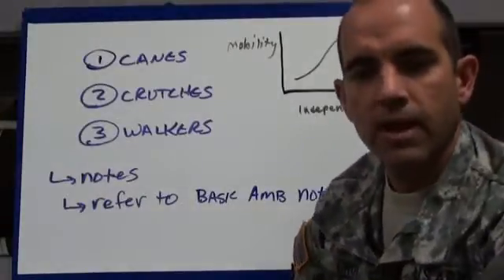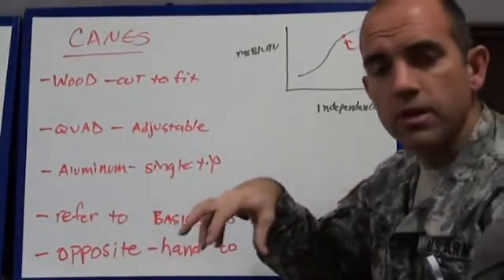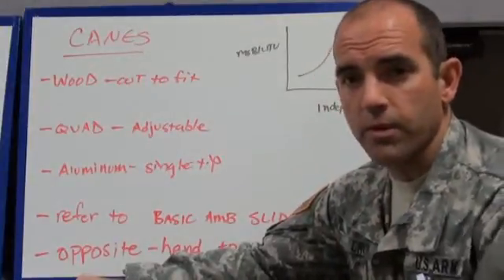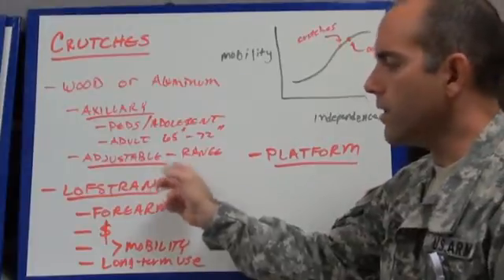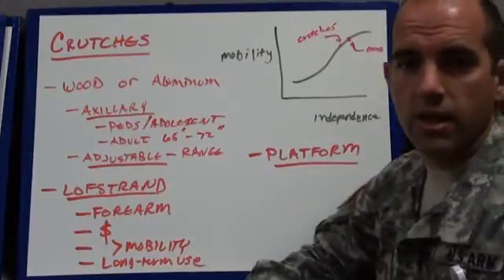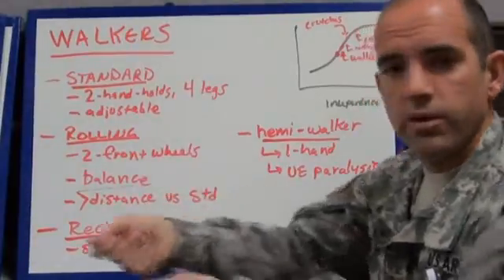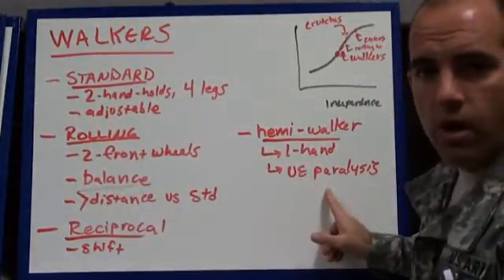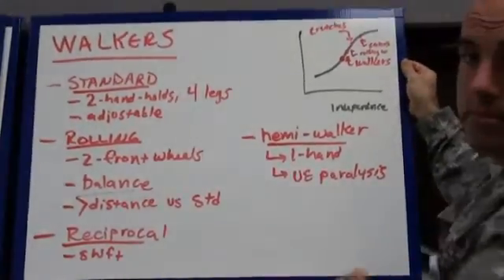Basic Ambulation 3 (Assistive Devices)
Introduction to canes, crutches and walkers. Refer to student handout for more detailed descriptions and ch 11 O'Sullivan text "Physical Rehabilitation" 6th ed.